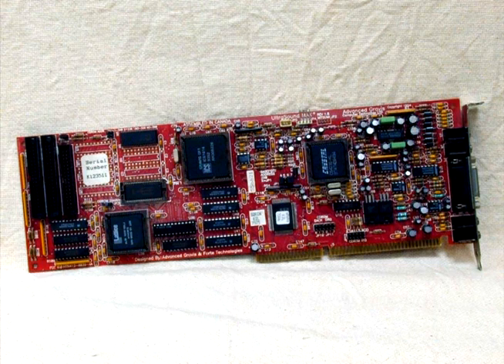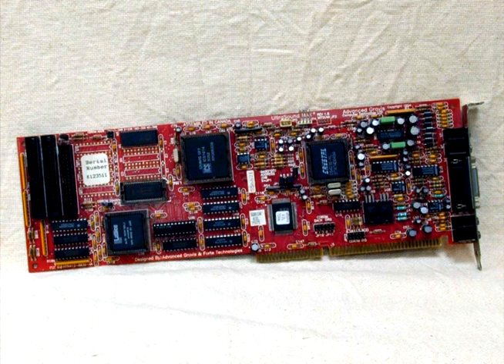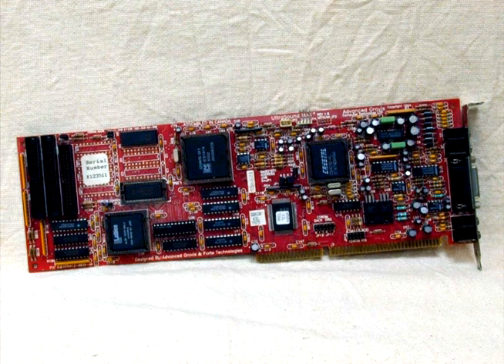The power of the Gravis Ultrasound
Quite a long video, but interesting nevertheless. Enjoy the best midi synthesizer card of the 90's, compared to the more common solutions, the soundblaster 16 and the mpu401.

Click for the different demos:

Doom
sb16:  1:46
mpu401: 3:23
GUS: 4:59

Duke3D
sb16:  6:36
mpu401:  7:38
GUS: 8:39

Wacky Wheels
sb16:  9:49
mpu401: 11:40
GUS: 13:36